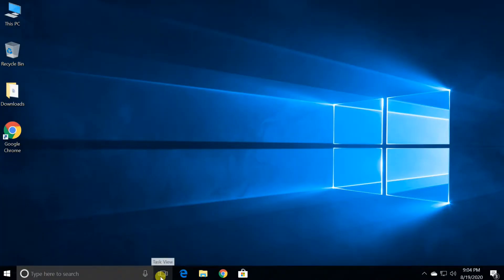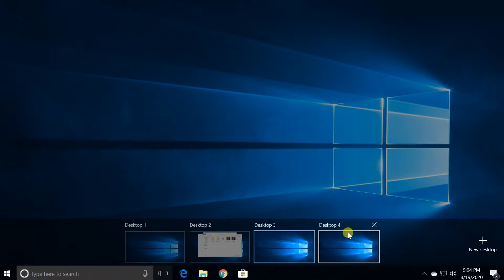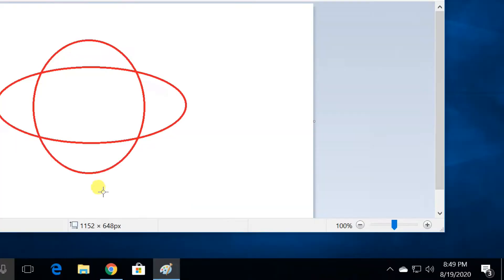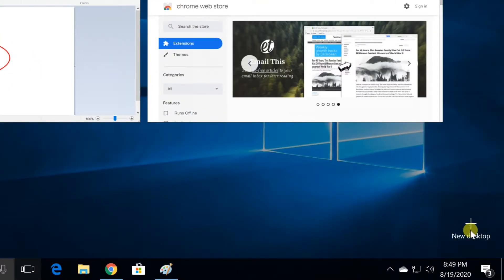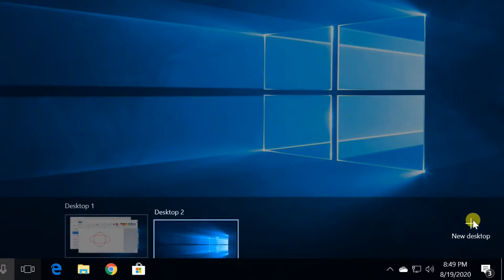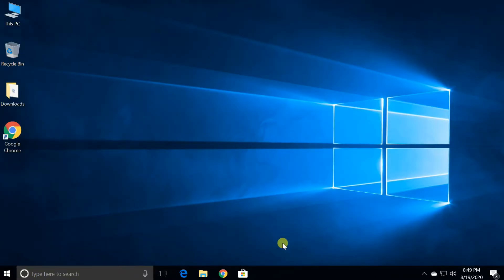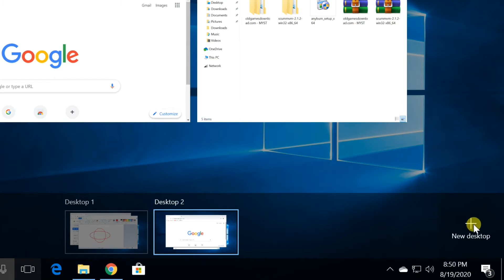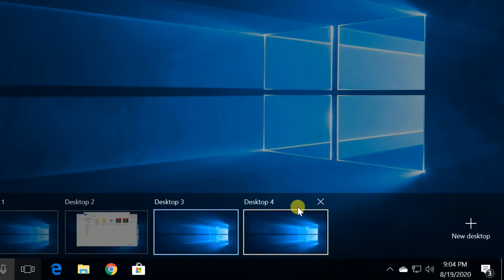Windows 10 Tutorial | Multiple Desktops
One of the innovative features of Windows 10 operating system is the addition of Virtual Desktops. This allows you to have multiple desktop screens, where you can keep open windows organized.